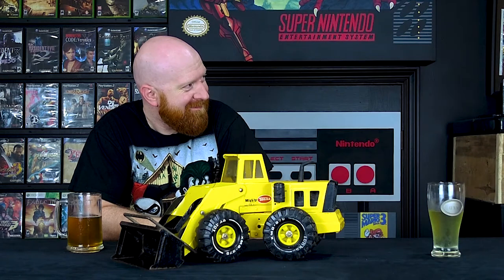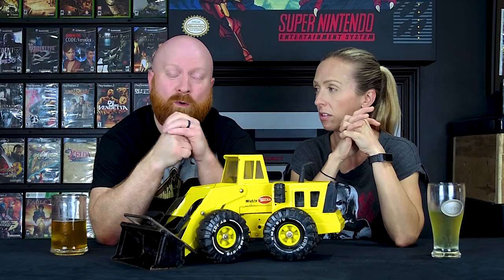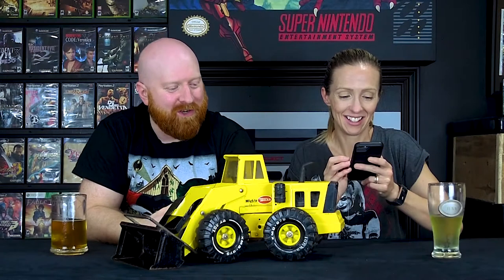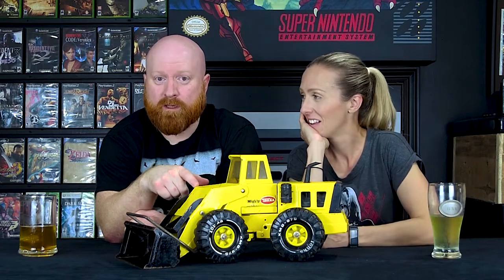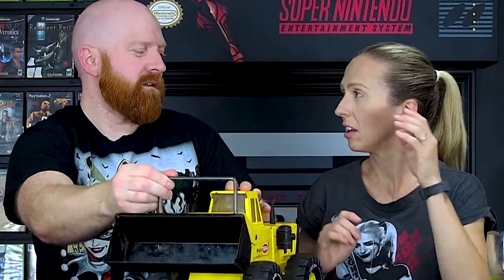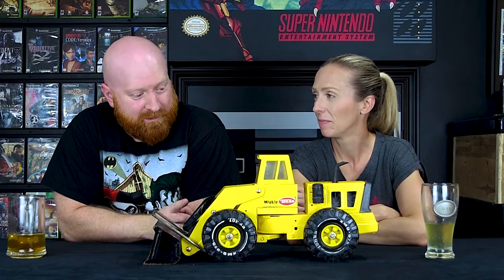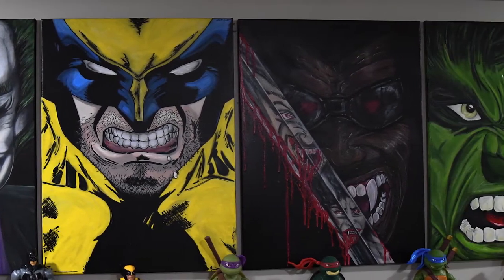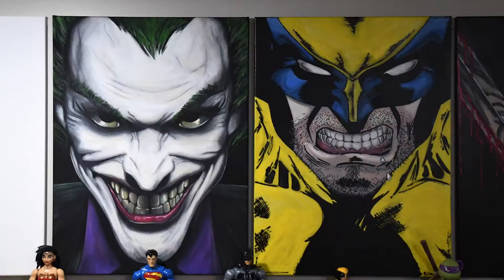toyroom/gameroom additions(Retro Rivals)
We're a little bit geeky, we're a little bit bad at adulting and we don't care one single iota!
This is our little toyroom/gameroom additions and we hope you like them.
If you're a kid from the 80's and you love retro toys, tonka trucks and playing in the mud, you might have had these as a kid!
If you have eyes and like cartoons, you may know who the Joker is!
We're gonna show you our new additions and go on a little rant about them. A big thanks to Denis for giving us his toys and basically not playing with them a lot so that we could reap the benefits.
Also, Alex Ross if you're watching, thanks for being my muse.  You created an image of the joker we can all get on board with and I hope you like my rendition.
We have so much more coming in the future! So keep on watching! More games, more diy's, more toys, more friends, more fun!